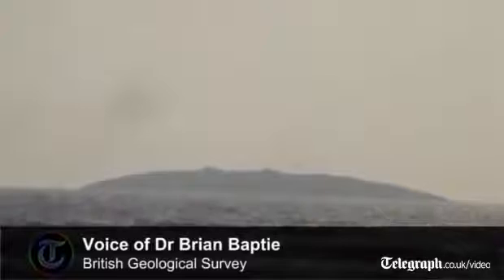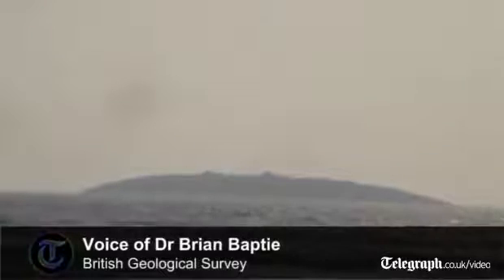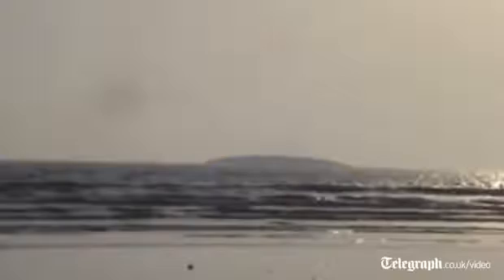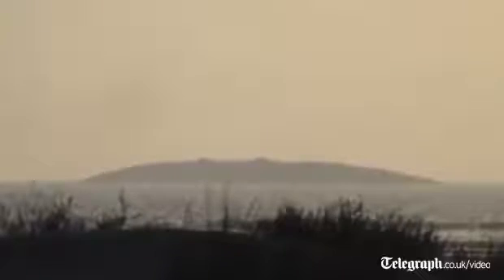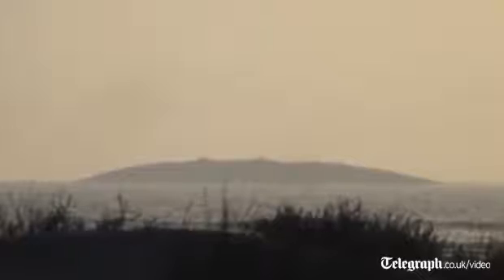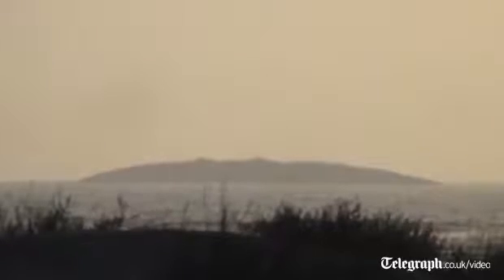Pakistan earthquake causes new island to appear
Notícias sobre Pakistan earthquake causes new island to ...

CBC.ca
Pakistan earthquake creates new island, 'mud volcano' to blame
NBCNews.com ‎- de Nidhi Subbaraman ‎- 13 minutos atrás
Pakistan earthquake creates new island, 'mud volcano' to blame ... He also agrees the formation appears to have been caused by a mud ...
Pakistan Earthquake Appears To Form New Island (PHOTO)
Huffington Post‎ - 22 horas atrás
Pakistan earthquake: Hundreds dead in Balochistan
BBC News‎ - 12 horas atrás
Pakistan quake kills more than 200 people; island appears - CNN.com
Traduzir esta página
22 horas atrás - Pakistan quake: A deadly 7.7-magnitude earthquake struck southern Pakistan on ... Pakistan quake kills more than 200 people; island appears ... NEW: The death toll rises to 208; about 350 injured; The quake is powerful ... The quake was strong enough to cause a mass 20 to 30 feet high to emerge from ...
Quake kills 45 in Pakistan, creates new island in sea | Reuters
Traduzir esta página
2 dias atrás - QUETTA, Pakistan (Reuters) - A major earthquake hit a remote part of ... killing at least 45 people and prompting a new island to rise from the sea just off ... The earthquake was so powerful that it caused the seabed to rise and ...
Mud Volcano? Weird Island Appears After Pakistan Earthquake ...

Traduzir esta página
de Becky Oskin - em 22 círculos do Google+
1 dia atrás - A mud volcano may be the source of a new island that appeared offshore of the city of ... Weird Island Appears After Pakistan Earthquake.
Pakistan earthquake: How did it create a 'sudden island'? - CBC ...
Traduzir esta página
6 horas atrás - Pakistan earthquake: How did it create a 'sudden island'? ... the map after Tuesday's massive earthquake created a new island five kilometres ... reorganized and settled into a more compact arrangement causing the grains to ... formed is when volcanoes on the sea floor eventually appear above sea level.
Pakistan's earthquake was so violent it created this new island in the ...

Traduzir esta página
de Max Fisher - em 388 círculos do Google+
8 horas atrás - Pakistan's earthquake was so violent it created this new island in the ... and now many around the world, for causing a new island to rise in ...
How Did the Pakistan Earthquake Create a Mud Island?

Traduzir esta página
de Clark Howard - em 701 círculos do Google+
5 horas atrás - A mud volcano is thought to be behind a new landmass that recently rose off the coast of Gwadar, Pakistan. ... How Did the Pakistan Earthquake Create a Mud Island? ... The island appears to be primarily made out of mud from the seafloor, ... Seismic waves from the quake likely caused some fluid material ...
Did Pakistan's massive earthquake just create a new island? - The ...

Traduzir esta página
de Keith Wagstaff - em 97 círculos do Google+
19 horas atrás - Did Pakistan's massive earthquake just create a new island? ... scientists are trying to figure out what caused the new land mass to appear.
Deadly earthquake in Pakistan causes new island to emerge | The ...
Traduzir esta página
1 dia atrás - A massive earthquake struck near the southern coast of Pakistan today, killing upwards of 100 people, injuring ... iOS 7 review: a new look or a new beginning? Deadly earthquake in Pakistan causes new island to emerge.
Pakistan earthquake kills more than 200, creates new island off ...
Traduzir esta página
11 horas atrás - Pakistan earthquake kills more than 200, creates new island off southwest coast. Play CBS News Video ... "That big shock beneath the earth causes a lot of disturbance." To get a better A new look at coral reefs.